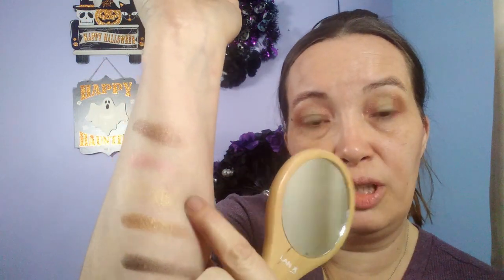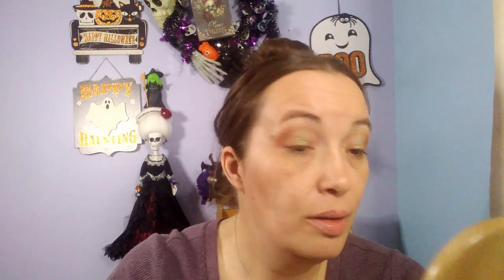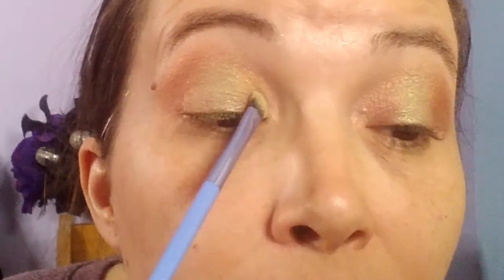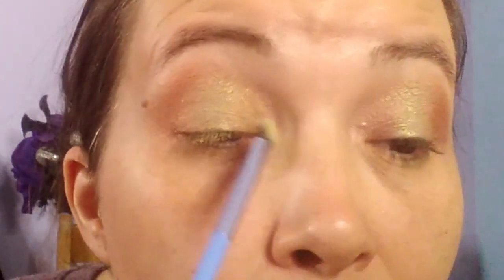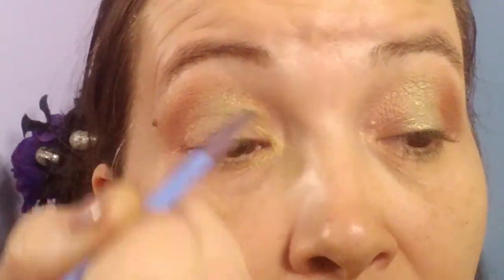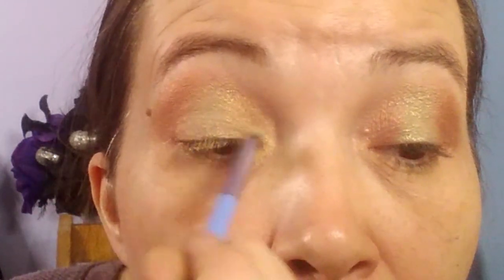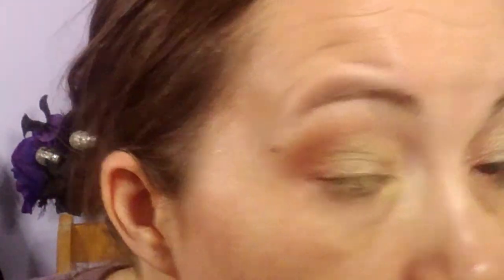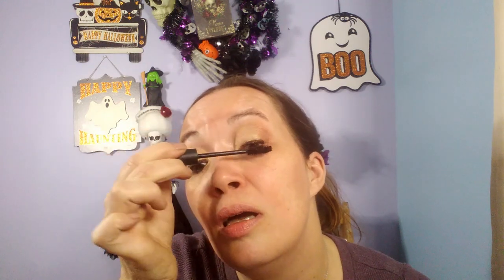Hard Candy Palette first impression. Come hang out with me and see what I think.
Hard Candy Palette first impression. Come hang out with me and see what I think. So excited to try this beautiful palette out.

Boxycharm Base Box is $25 a month 5 full sized products
Boxycharm Premium Box is $35 a month 6-7 full sized products
Boxycharm Lux Box is $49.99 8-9 full sized products every 3 months (Quarterly) if you upgrade your Base box for that month. You don't get the base box that month only the Lux

IPSY GLAM BAG IS $12 A MONTH... 5 sample/travel sized products
IPSY PLUS            IS $25 A MONTH... 5 full sized products
IPSY ULTIMATE   IS $50 A MONTH... 8 full sized and 4 sample/travel sized products